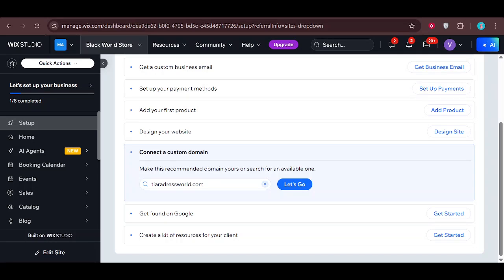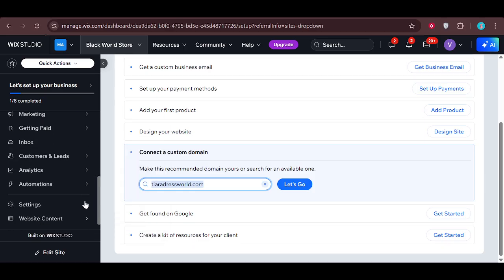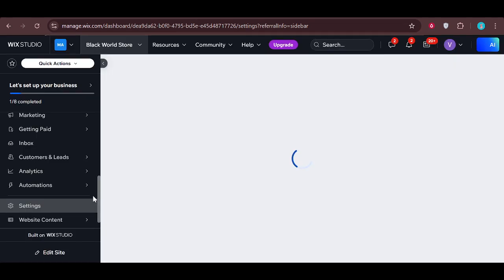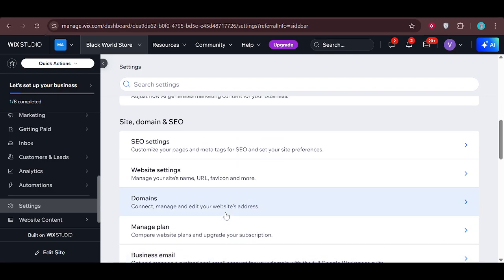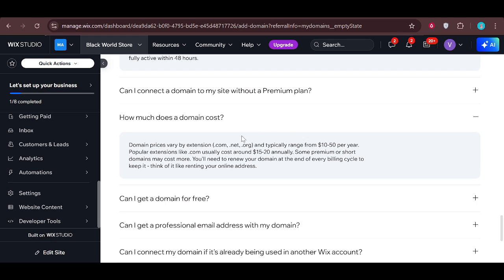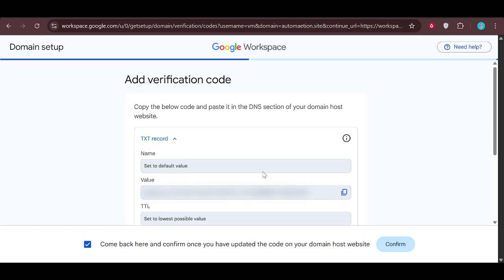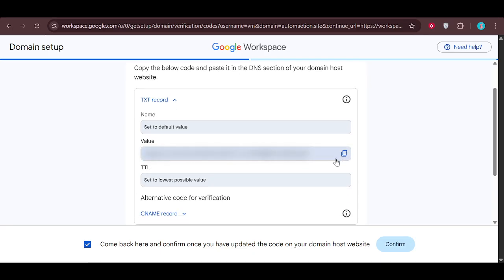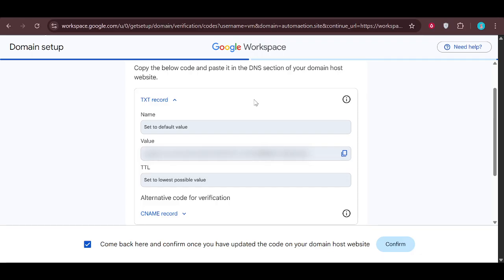How to Connect Wix Domain to Google Workspace (Fastest Way)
In this professional tutorial, you'll learn how to seamlessly connect your Wix domain to Google Workspace. This essential setup enables your business to utilize powerful Google tools like Gmail, Drive, and Calendar directly with your domain, enhancing your online presence and efficiency.

By watching this video, you'll gain step-by-step guidance on the integration process, ensuring that you configure everything correctly for optimal performance. Watch till the end to ensure you don’t miss any details and start leveraging Google Workspace for your business today!